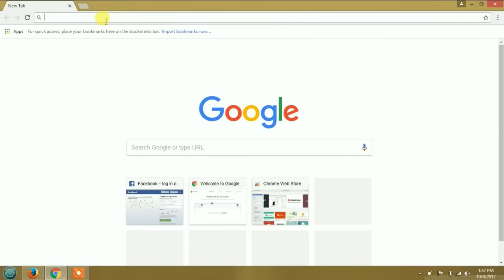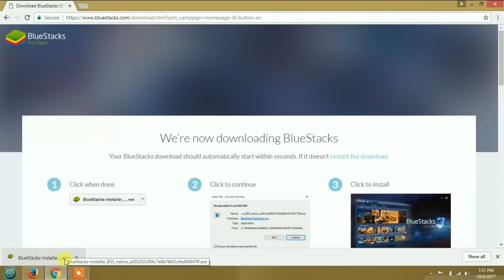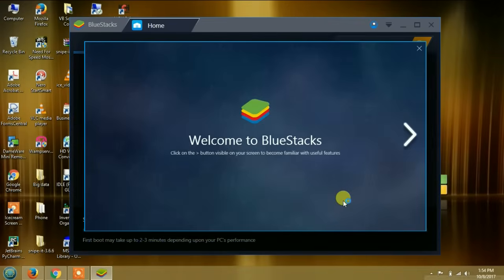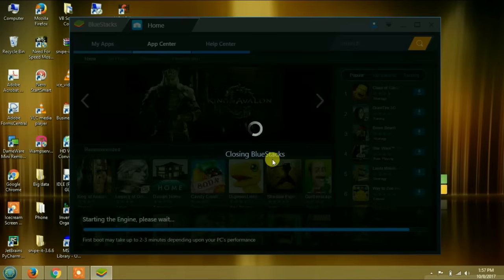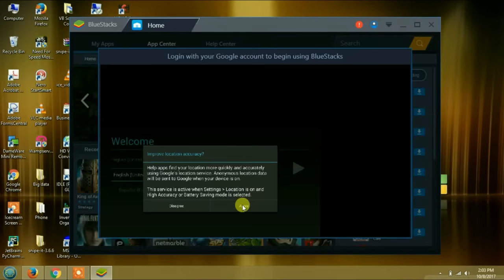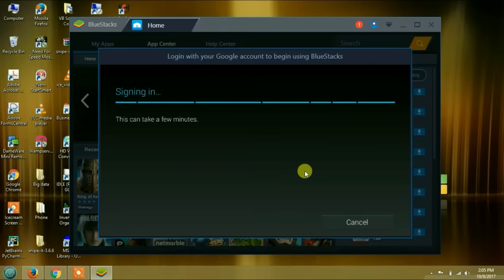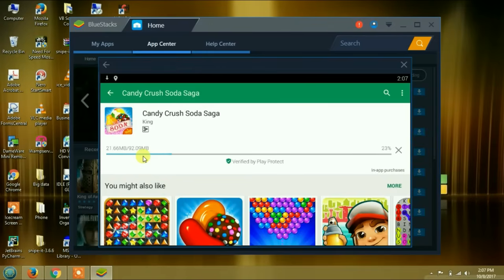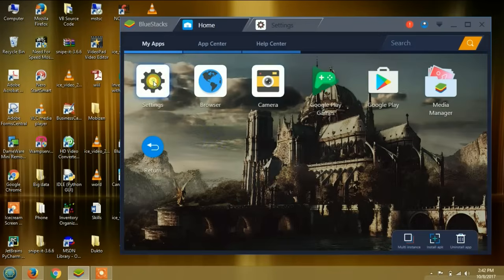Run Android Apps On Windows 10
If you’re looking to get multiple android apps and games up and running on your computer with the minimum of effort, This Video Will show you how